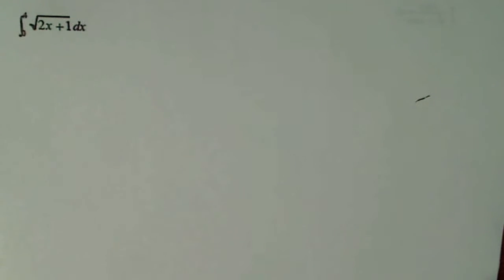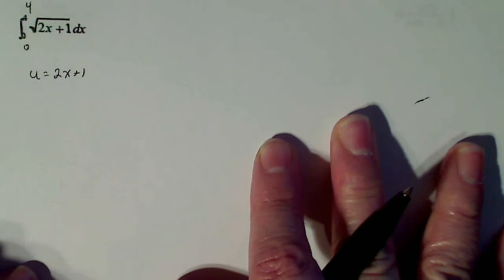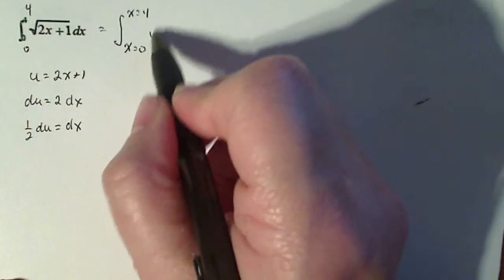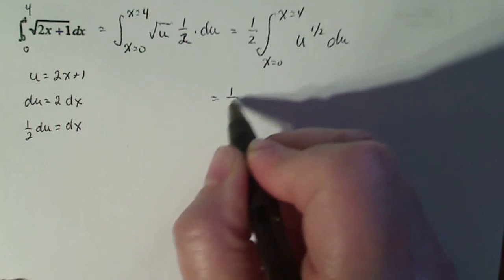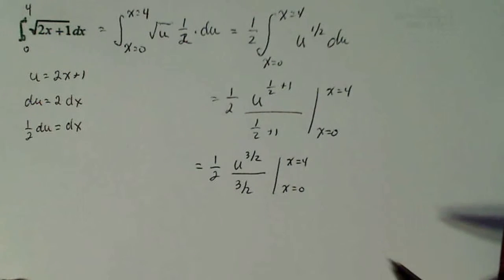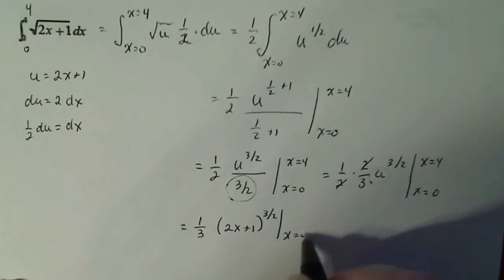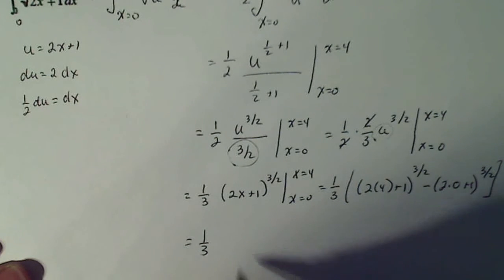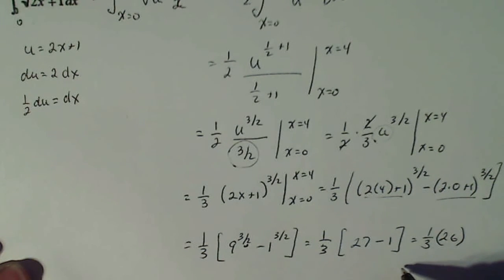Calculus 2: Evaluating an integral with Substition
We use what is often called u-substitution to evaluate the integral sqrt(2x + 1) from 1 to 4.